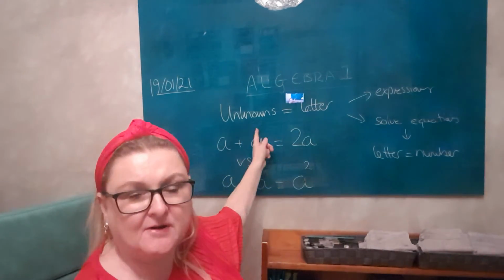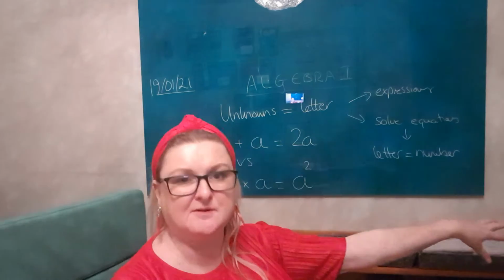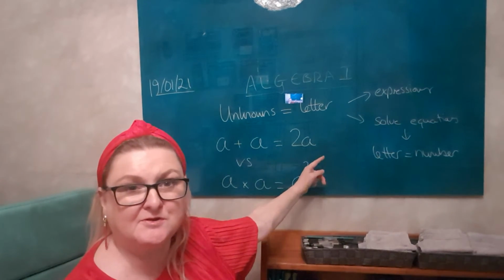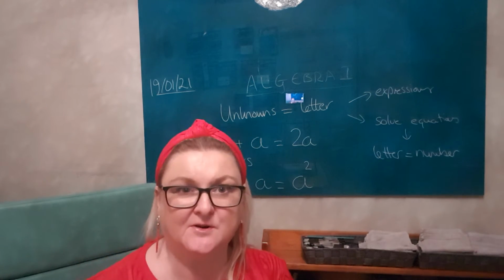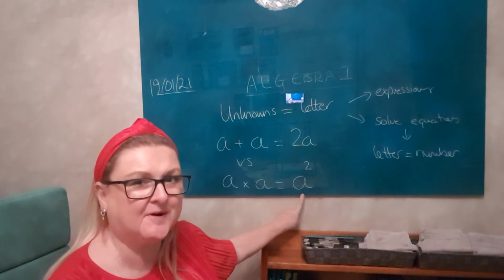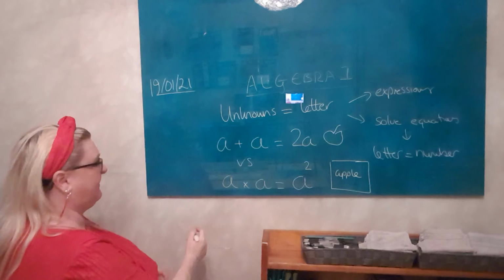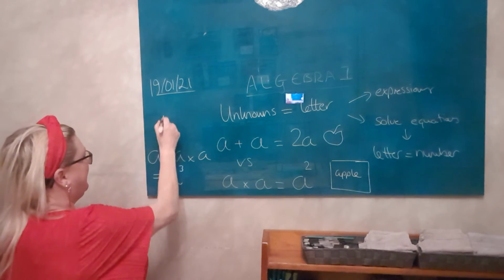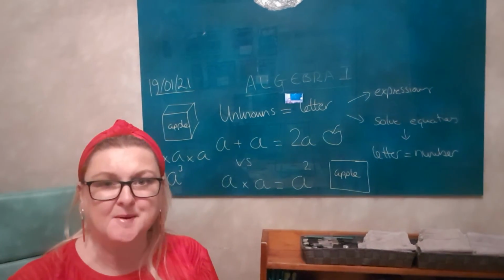Lockdown Maths Lessons: Algebra Armageddon l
ln 5 mins l show how to erase confusion in your brain, between "2a" and "a squared" using apples, square piece of paper and a box.